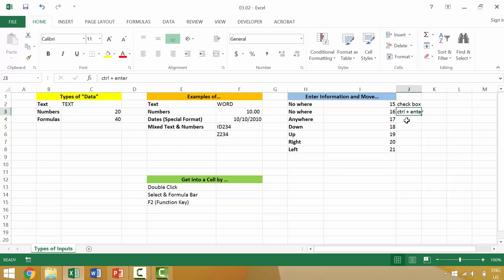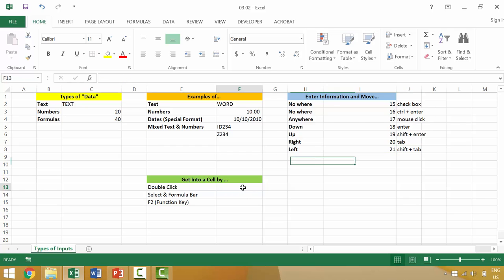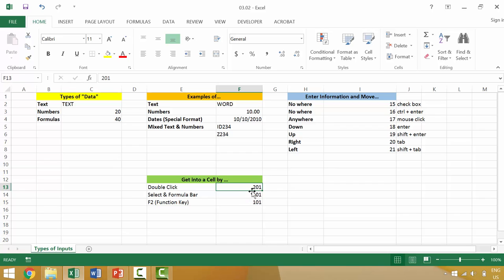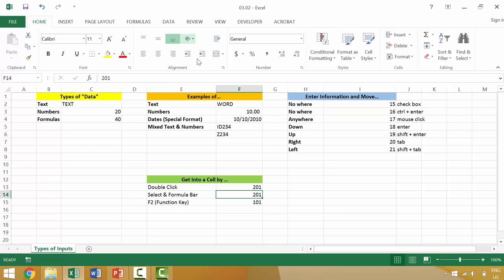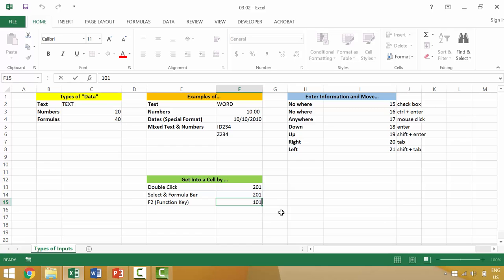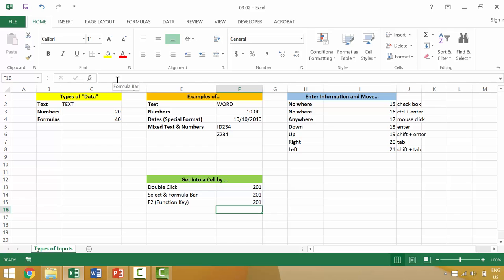Excel 2013 Tutorial for Beginners #13: Editing Data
In this Excel tutorial we’ll cover the three different methods for editing data- things like double clicking and using the F2 function key.

Cheers,

Tolan